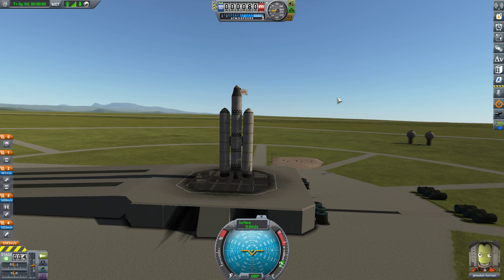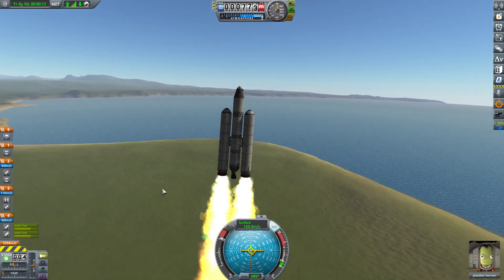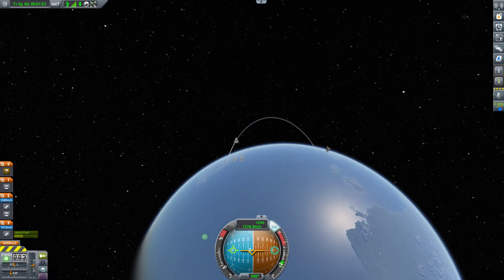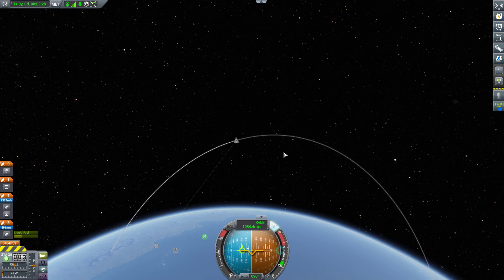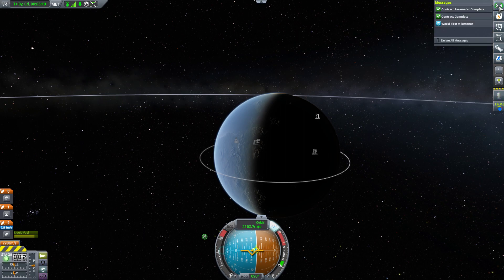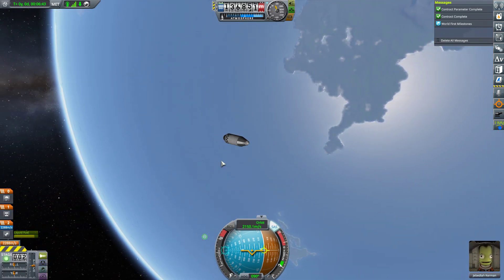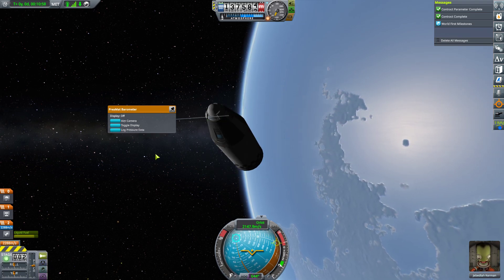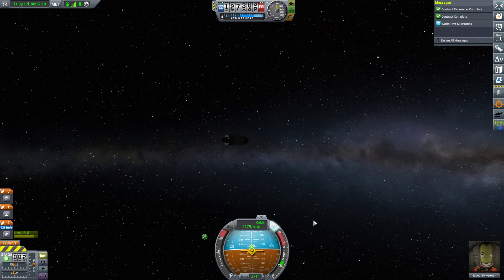Kerbal Space Program - First Orbit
This video shows how to get to orbit the first time fairly early in the game.